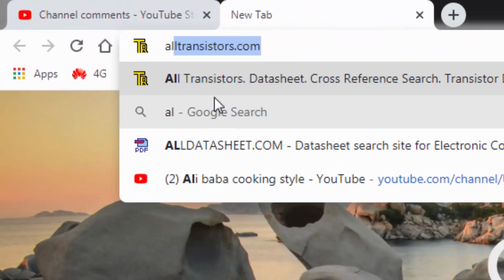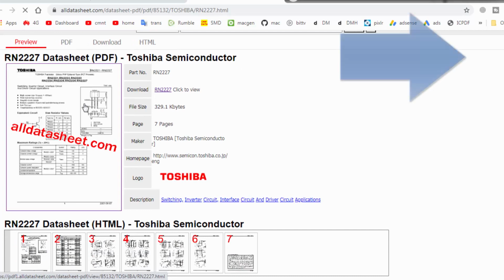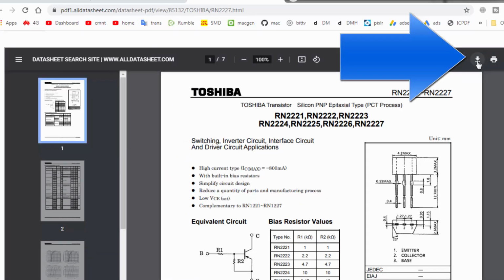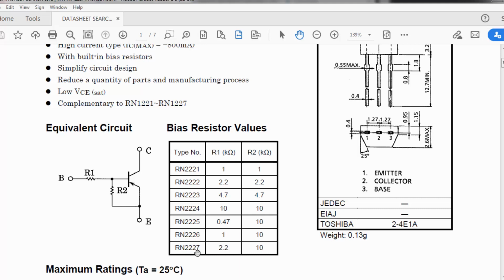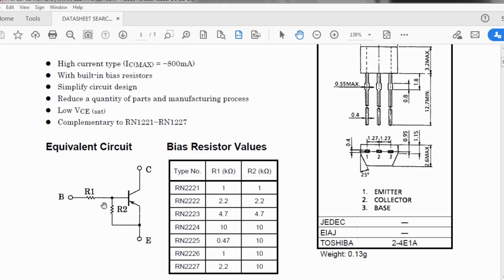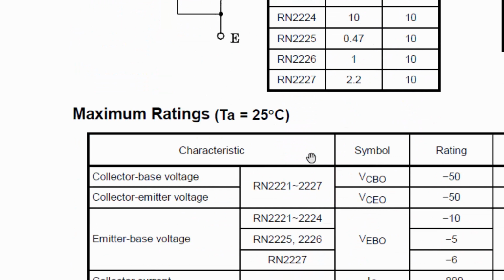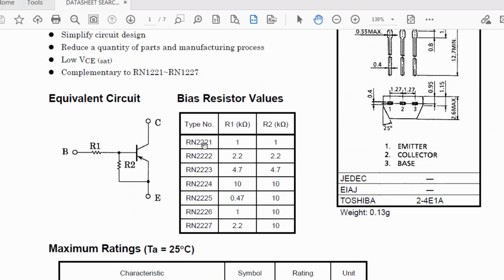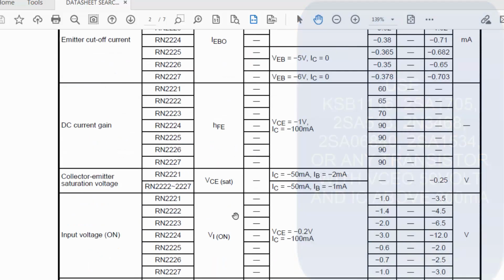345 How to Find Equivalent of RN2227 Transistor / Replacement / Substitute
in this video i explained How to Find Equivalent of RN2227 Transistor / Replacement / Substitute
RN2221, RN2222, RN2223, RN2224, RN2225, RN2226, RN2227 TOSHIBA Transistor Silicon PNP Epitaxial Type